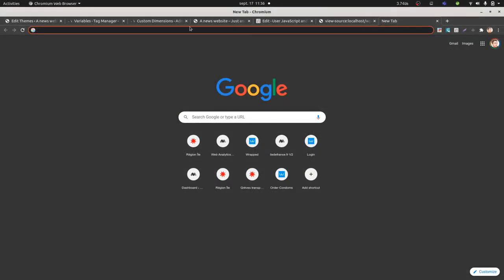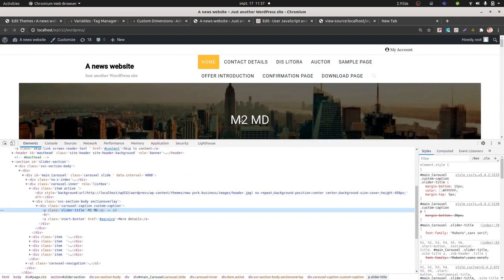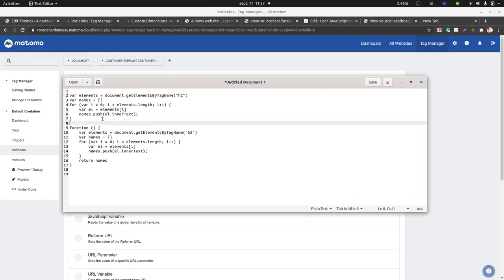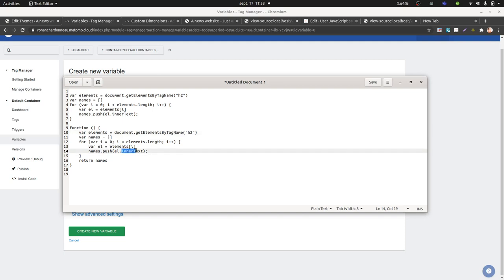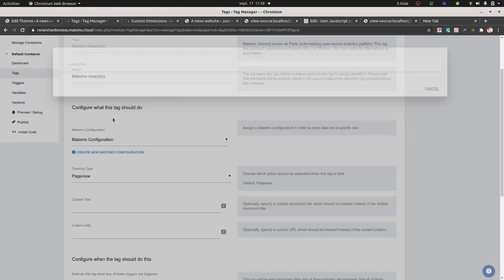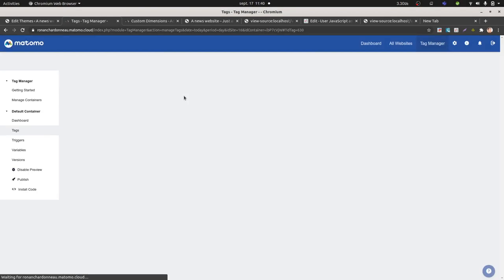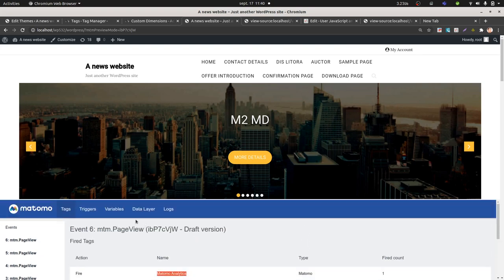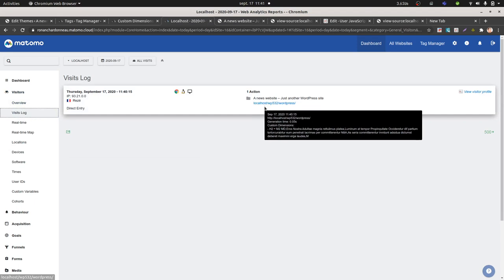Custom javascript variable example within Matomo Tag Manager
It is hard to realize how far you can go with a custom JavaScript variable within a tag manager. As a result I created this use case video with the help of Lukas Winkler in order to clearly show one example. Hope you will enjoy it.